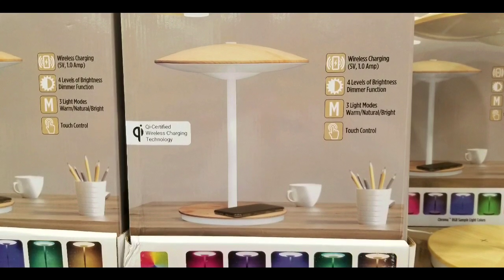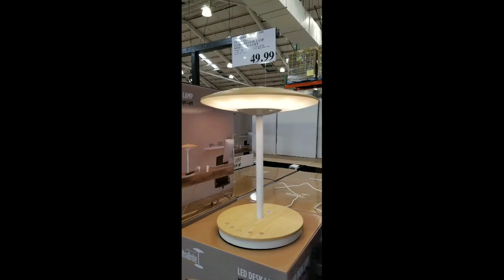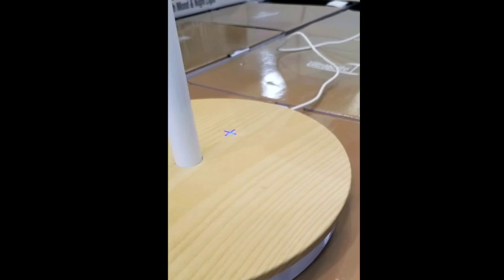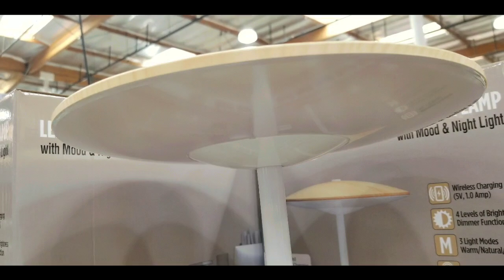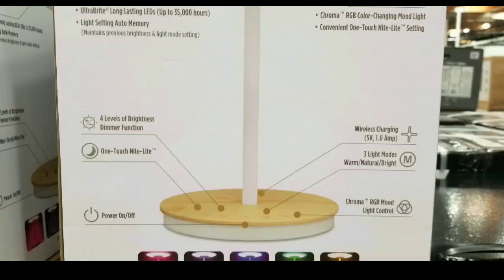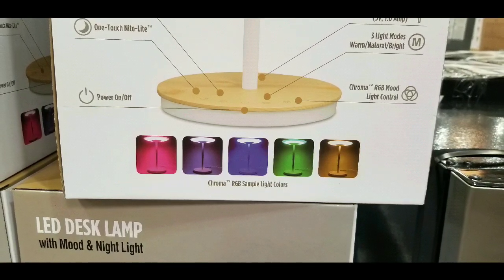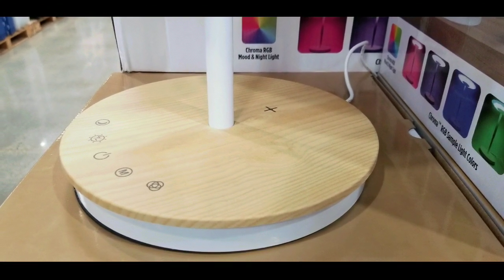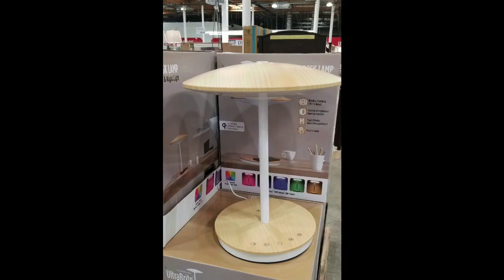Costco! Dome LED Desk Lamp w/ Mood Light & Wireless charging! $49!!!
Costco has a dome LED desk lamp with mood lighting and wireless charging for $49! There are similar LED desk lamp with mood lighting and wireless charging

Just in time for college and dorm room furniture and accessories. This one looks very pleasant with its wood base and wood top dome LED lamp.  It has built in wireless charging. The lighting is adjustable brightness and the mood RGB lighting has adjustable color controls.